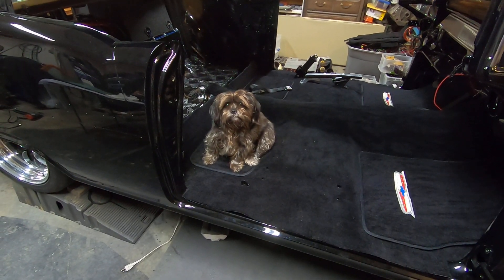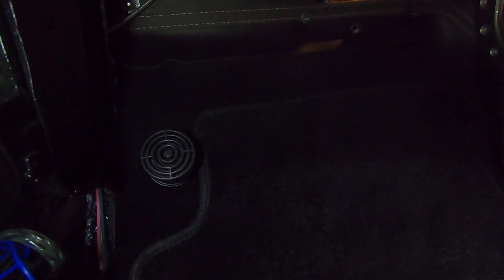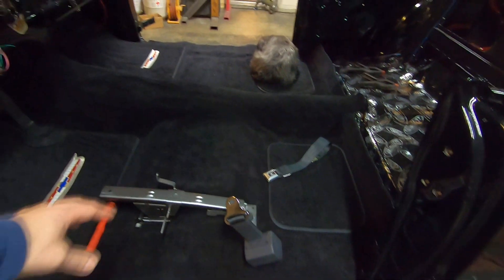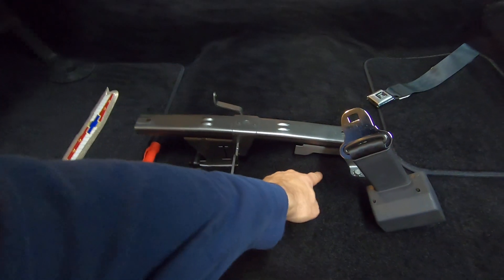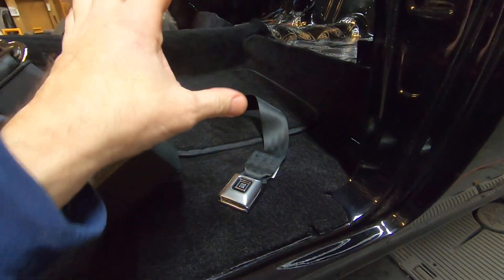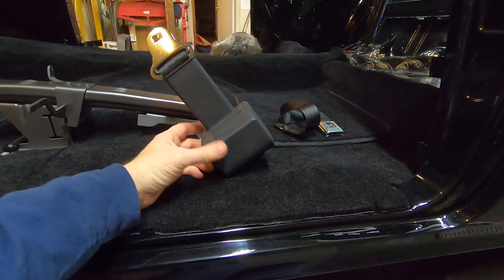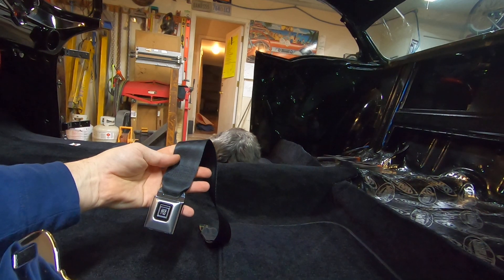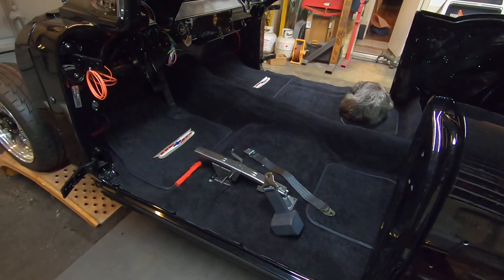Countdown to Starbirds show. Carpet is in my 1955 Chevy hardtop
Got my carpet installed mostly.